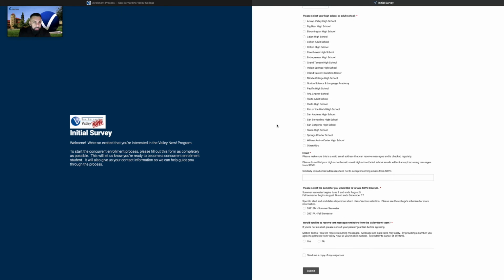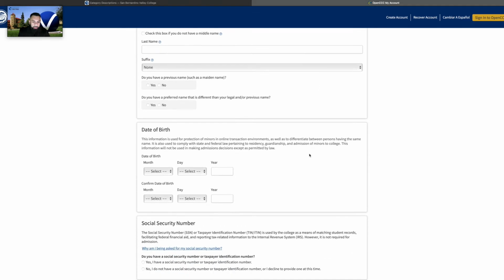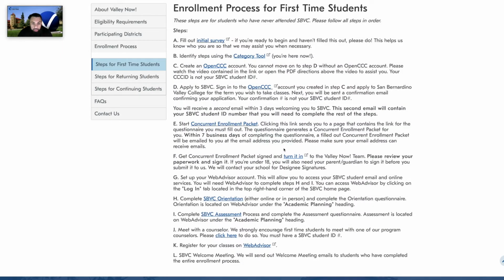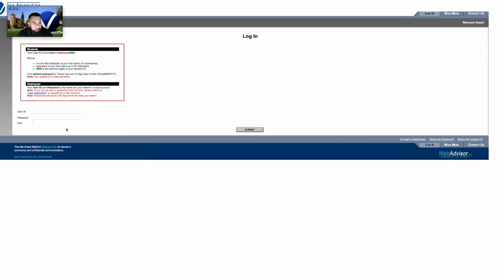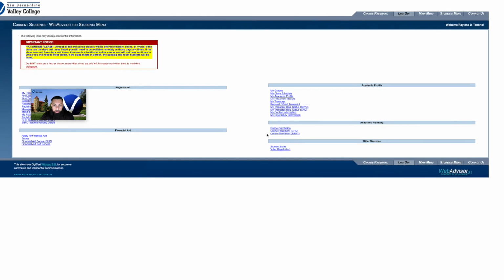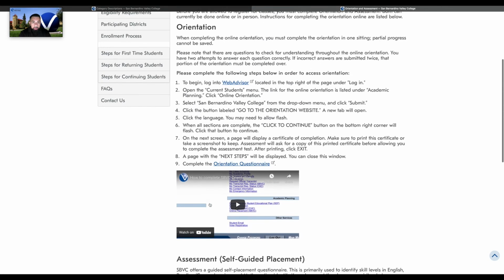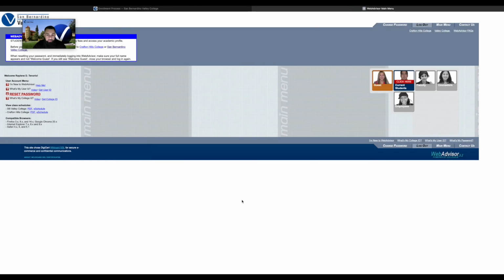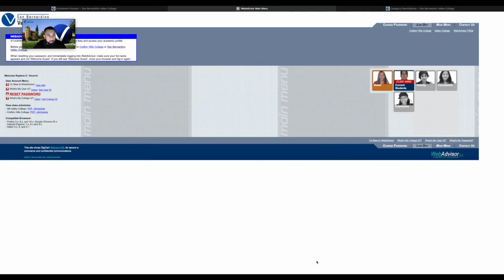SBVC Application Process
This is an overview of the process for enrolling in SBVC's Valley Now! concurrent enrollment classes.